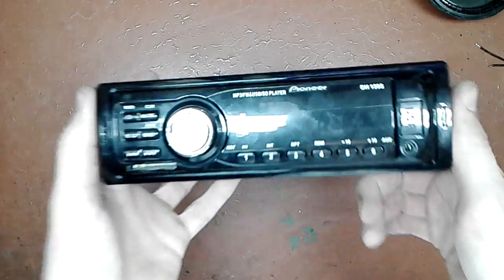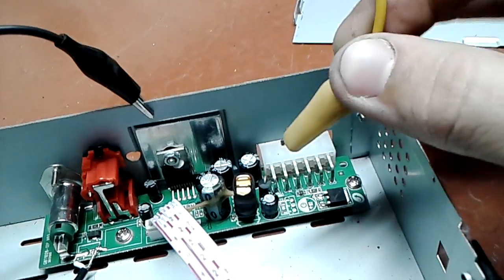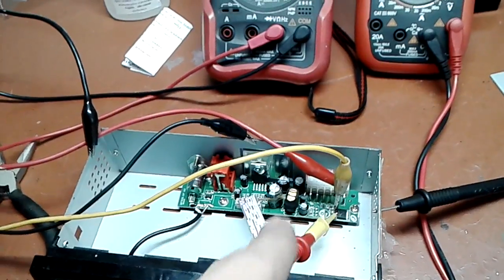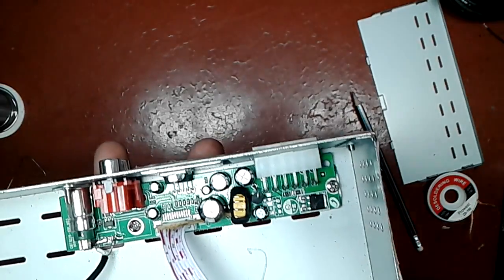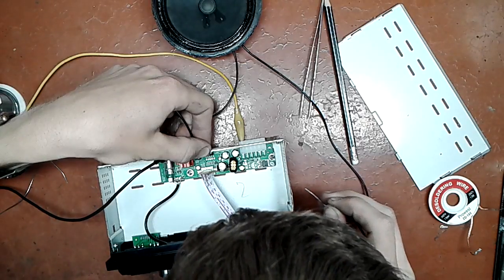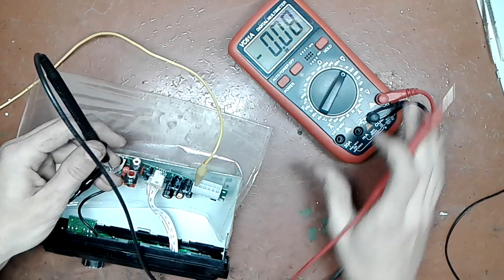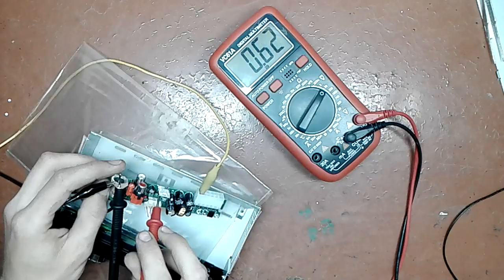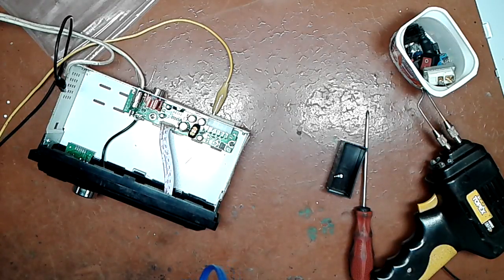Car stereo repair #3 - Part 1 of 2